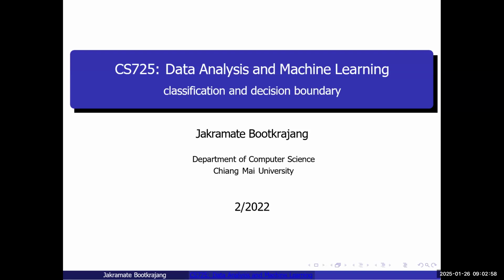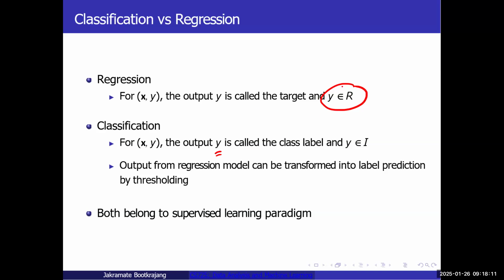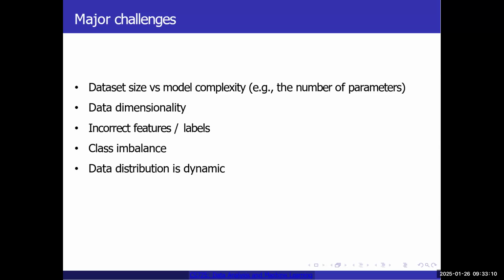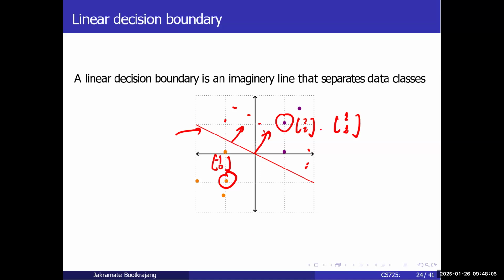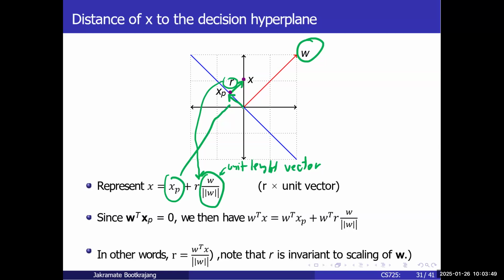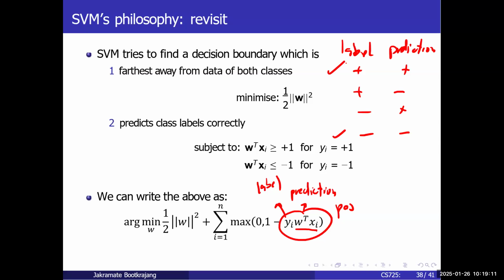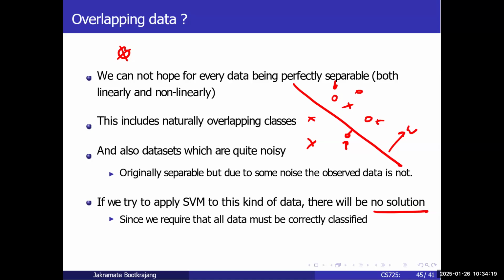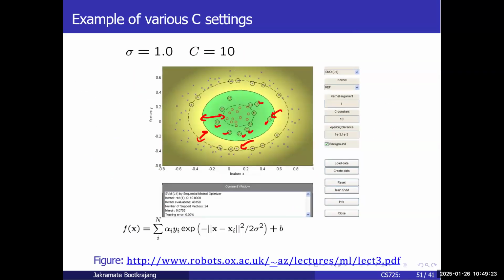Decision Boundary | Data Analytic and Machine Learning [EN]